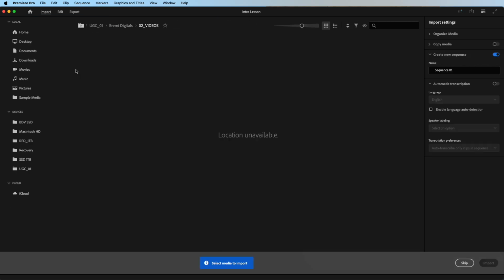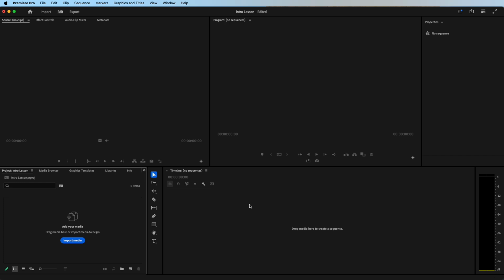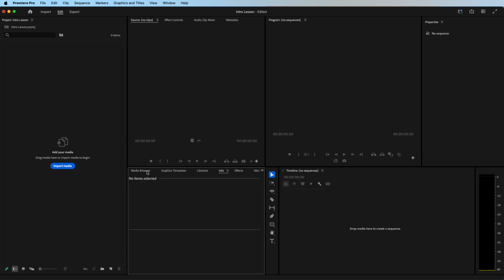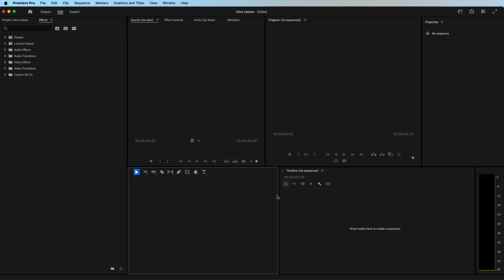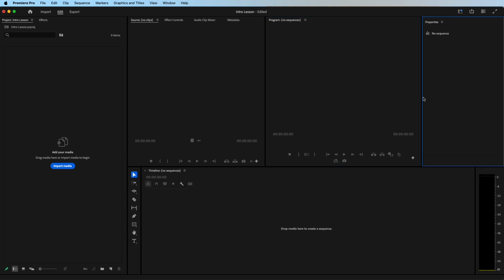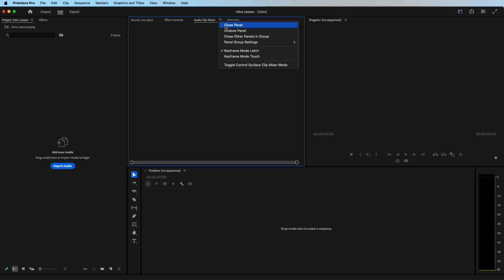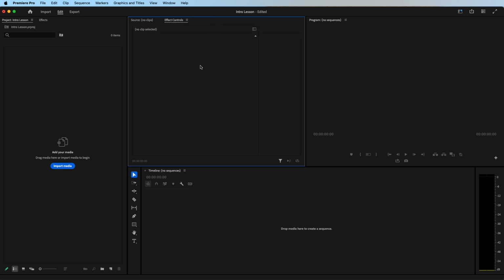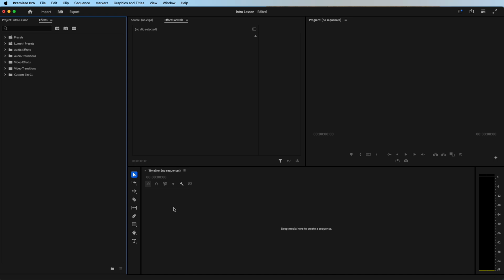Premiere Pro Setup Guide: Best Workspace & Tools for Beginners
Want to edit videos faster in Premiere Pro? The first step is setting up your workspace, tools, and interface the right way!
This Premiere Pro setup guide will help you edit smarter, not harder! 💡 Whether you're a beginner or improving your workflow, these tips will make a huge difference!